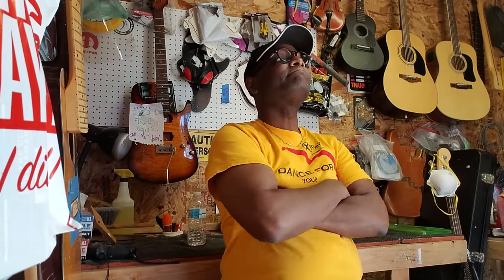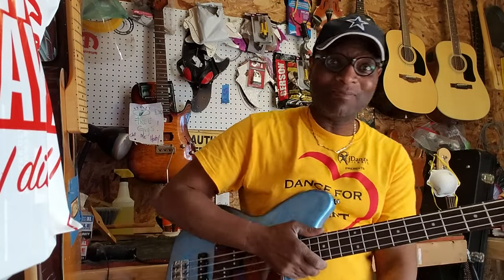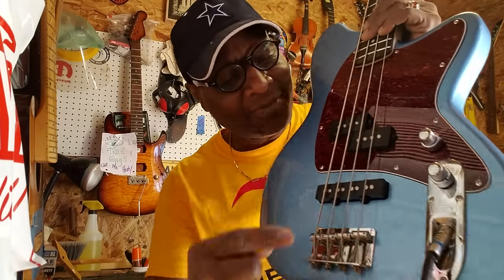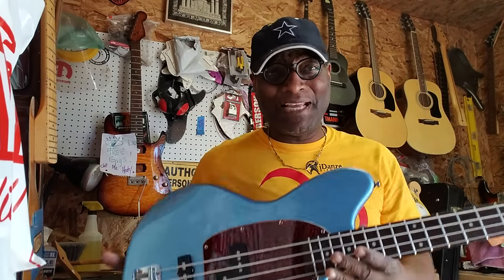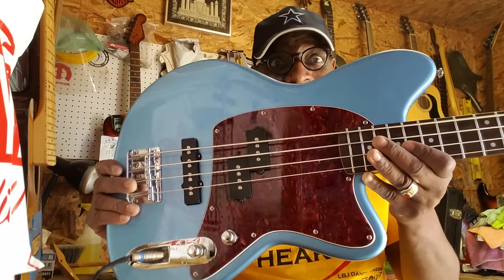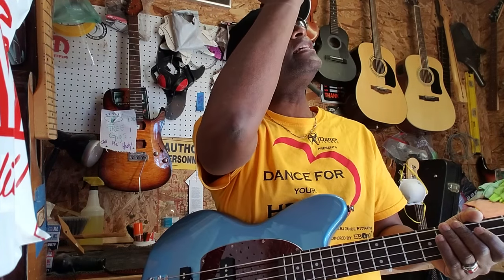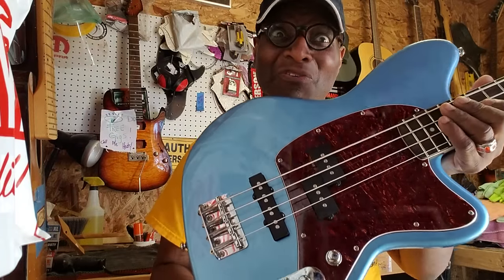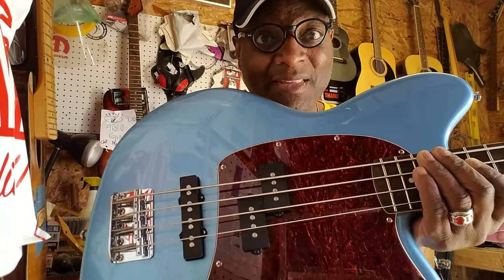IBANEZ TMB 100 BASS DEMO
great bass for the buck